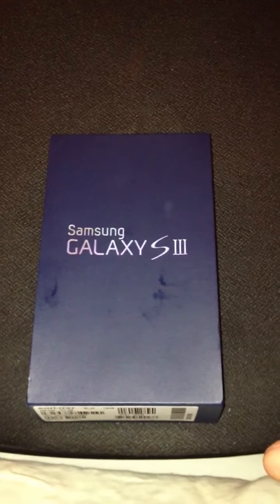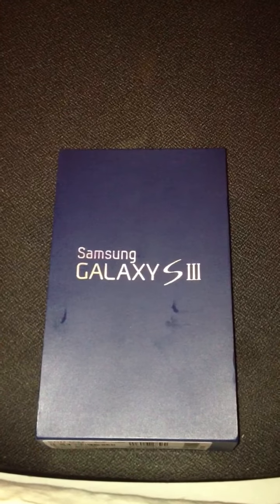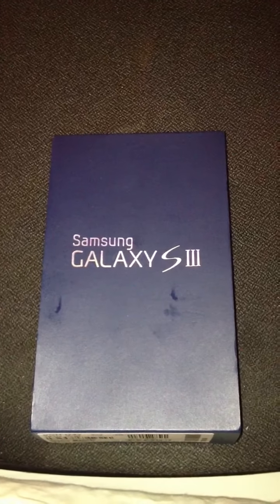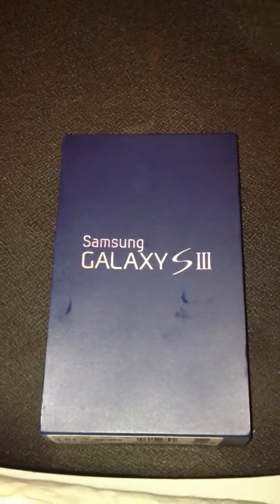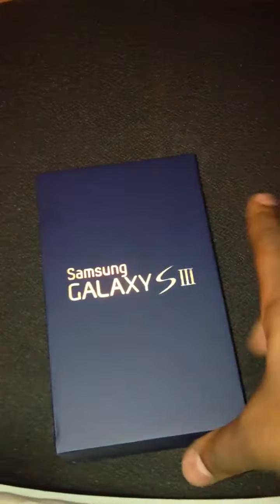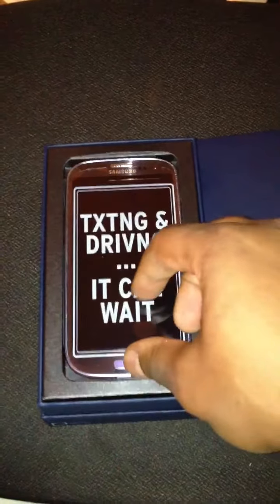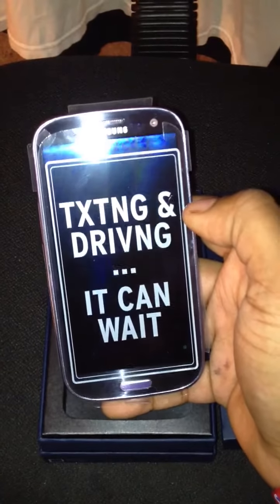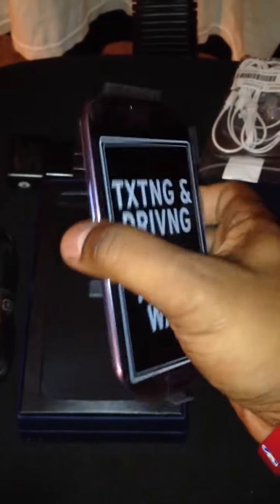Samsung galaxy s3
Pebble blue Unboxing